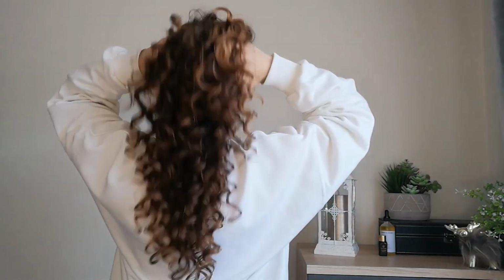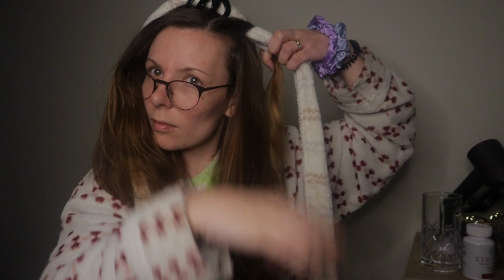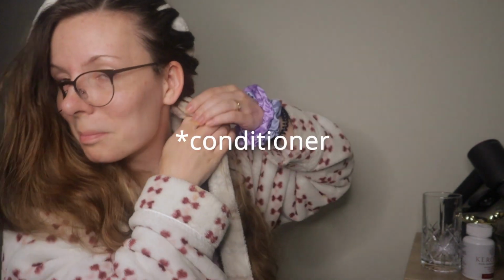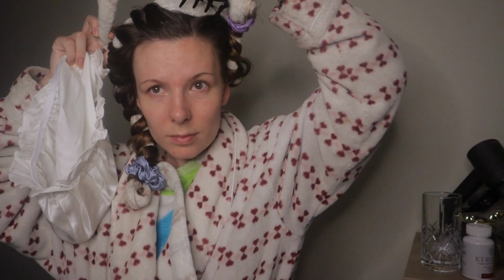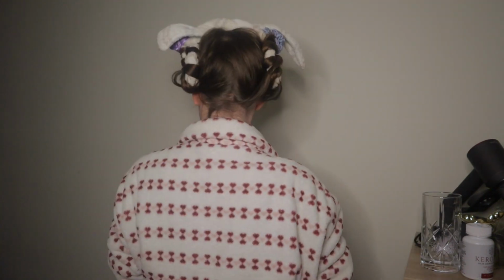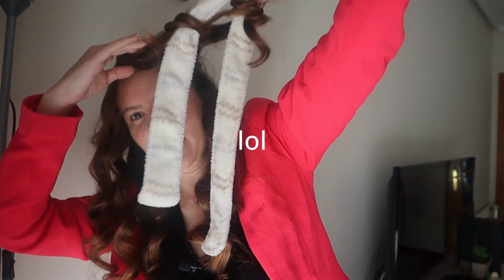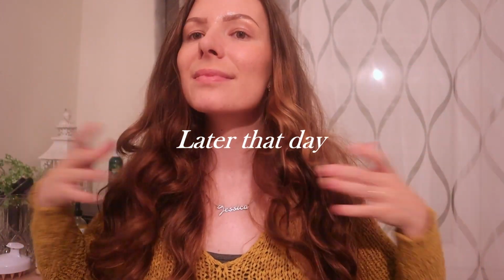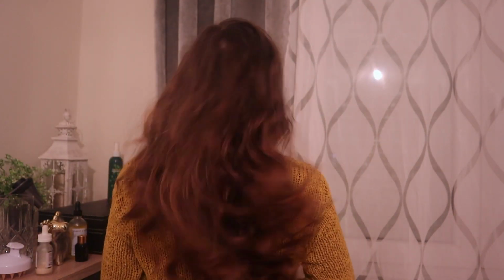Healthy Heatless Curls Overnight // Heatless waves using a robe overnight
I am obsessed with these results and so were a lot of you when I shared the results to my Instagram stories!  I hope you enjoy this tutorial of me trying out robe curls.  It's a quick and easy way to get beautiful waves/curls the next day and the best part is it doesn't damage your hair.  Have you tried it yet?

INTRO/OUTRO MUSIC:
Pixel Swing

FILMING GEAR:
- Hard drive

Sharing hair care tips, recommendations and routines to help you get the best out of your wavy or curly hair.